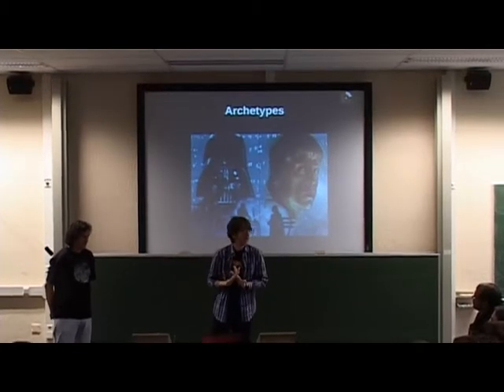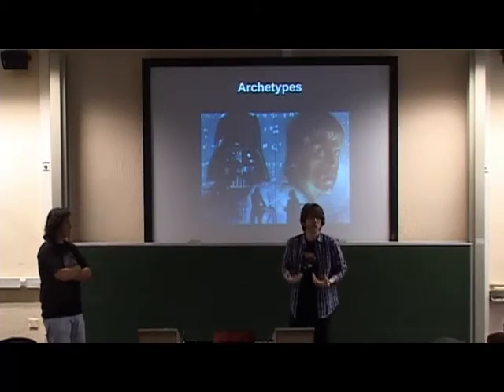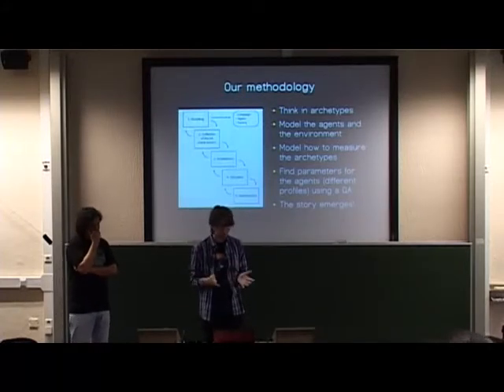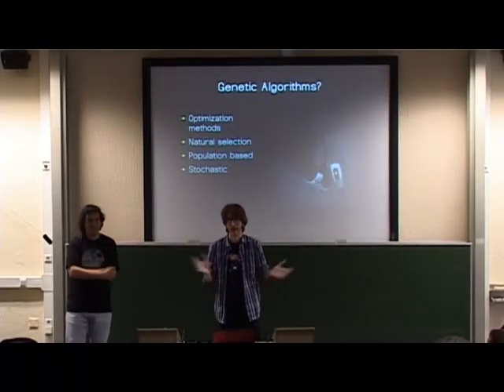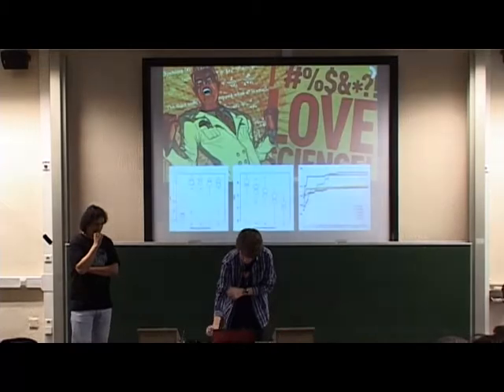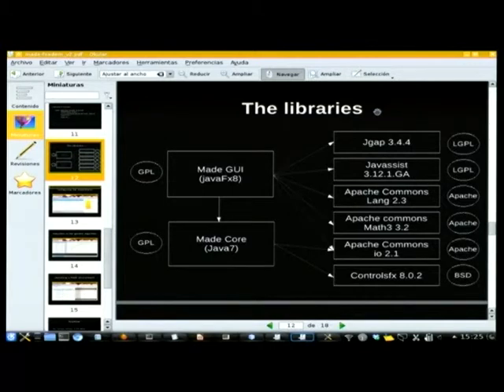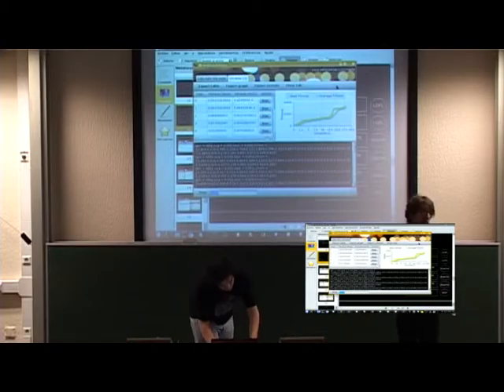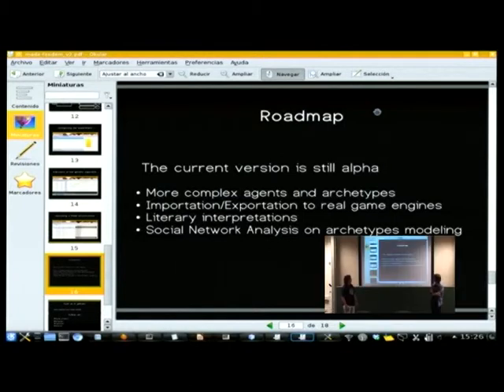[FOSDEM 2014] MADE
MADE
Massive Artificial Drama Engine for non-player characters

Speaker: Rubén Héctor

MADE (Massive Artificial Drama Engine for non-player characters) is a procedural content generator (PGC), with stochastic generation and modelled as a generate-and-test algorithm (search based) that performs the optimizations of the process during the game development (offline). It presents an environment where many characters interact to generate plots where complex behaviors can emerge. Currently, an article about MADE is being evaluated by the committee of the Evostar 2014 (European conference on the applications of evolutionary computation)